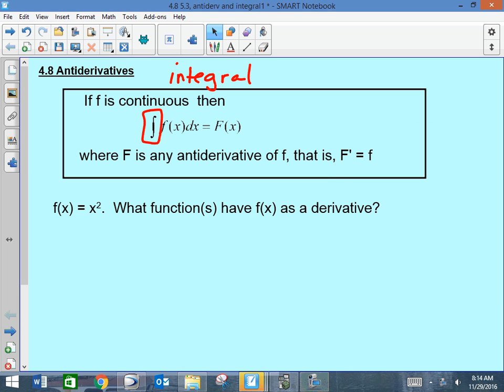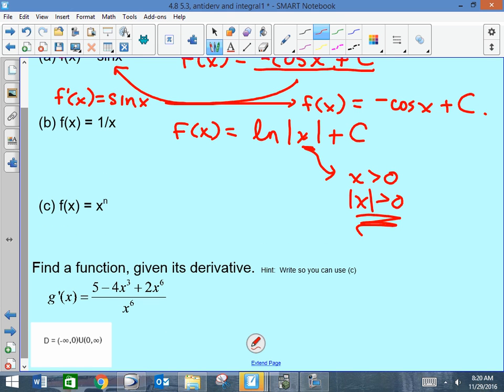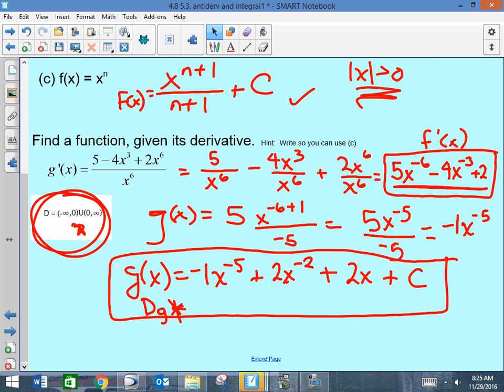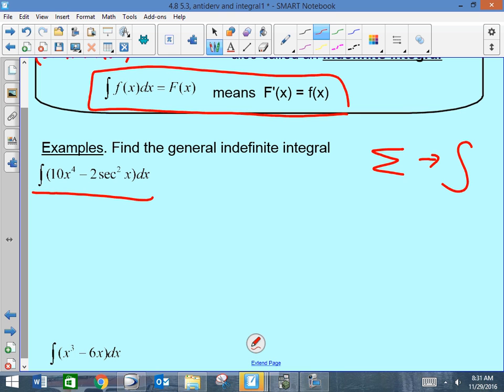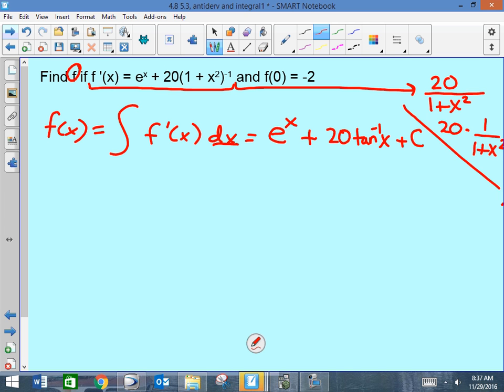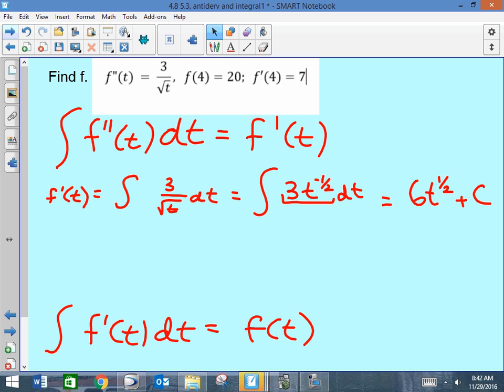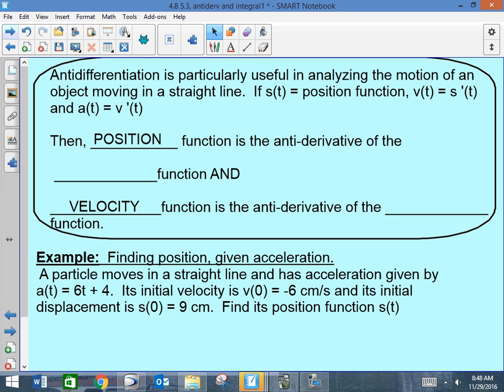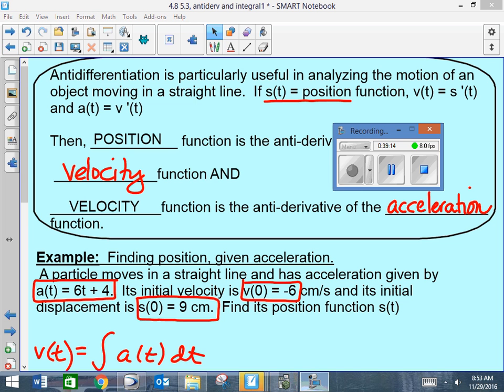AP Calc 4 8 notes